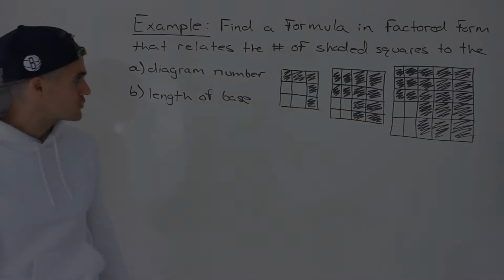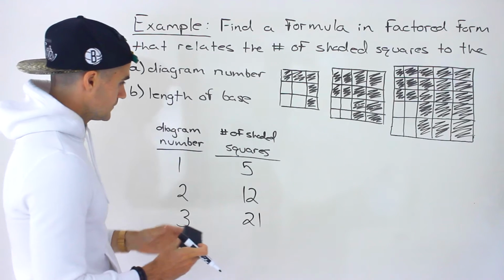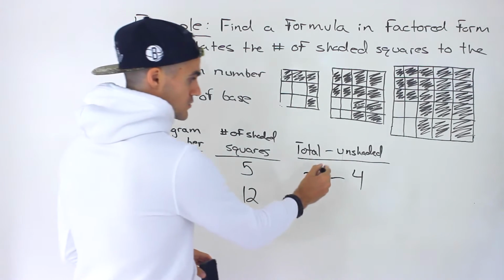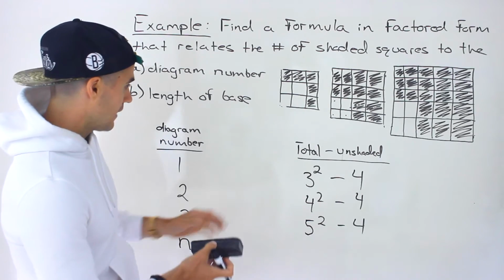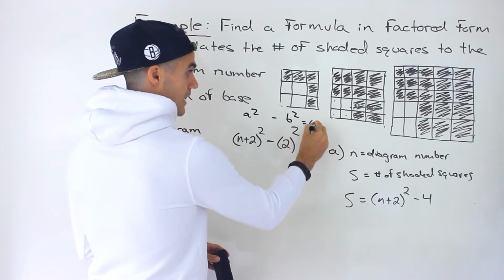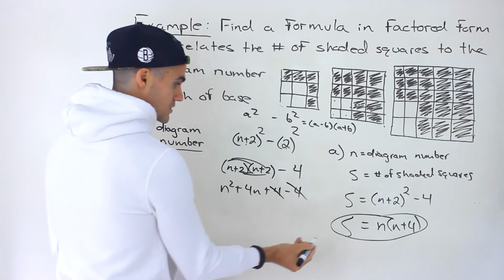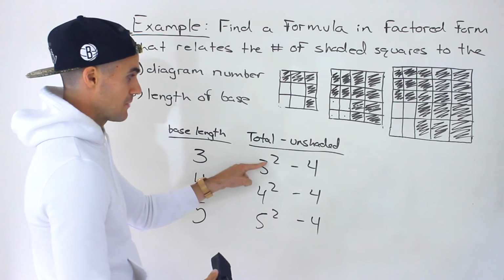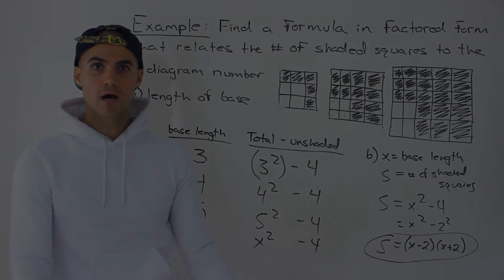Grade 10 Math (Ontario, MPM2D) - Find Factored Formula for Shaded Square Diagram